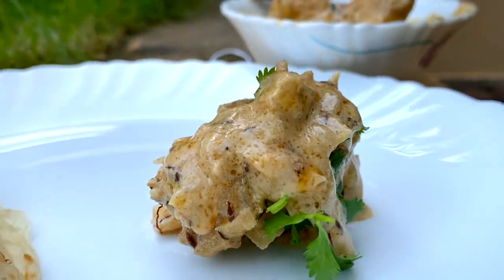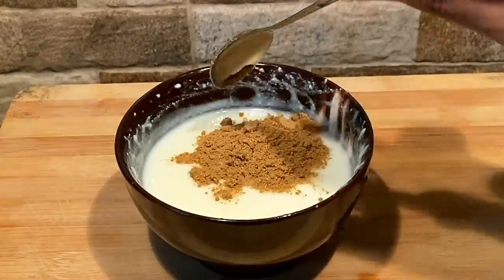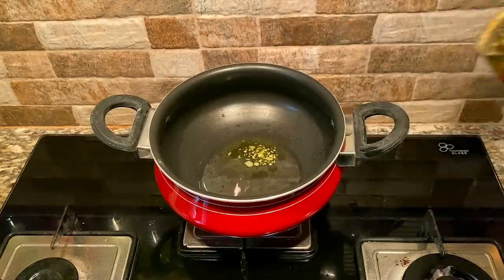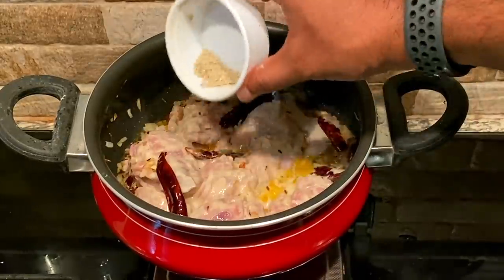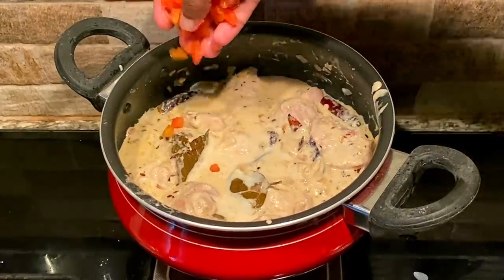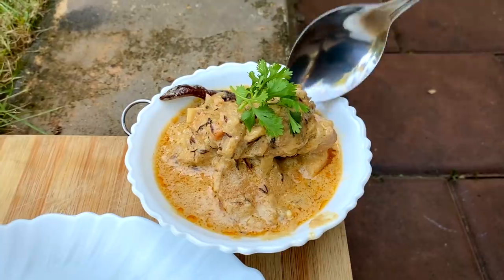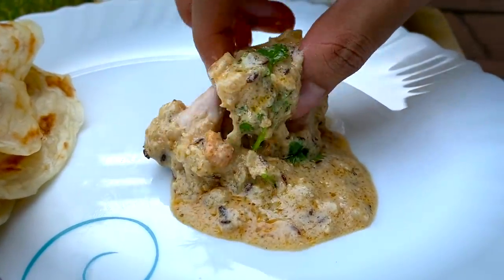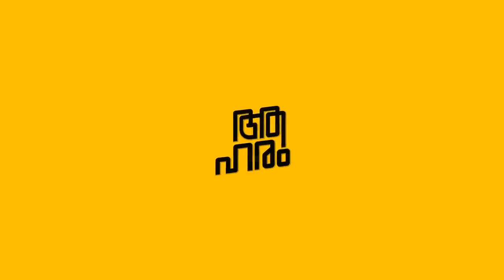ചിക്കൻ ആര് ? 😳 😳 😳, Chicken sanjubaba recipe in Malayalam.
This famous recipe by the famous Bollywood actor Sanjay Dutt in Mumbai's Noor Muhameddi restaurant is so delicious. Since the recipe is kept in secret, we here try to create a recipe that closest to the original one.
🎸🎶.🎸🎶. SONGS🎸🎶.🎸🎶.
👨‍🎤 Song by Artist name License to Platform name